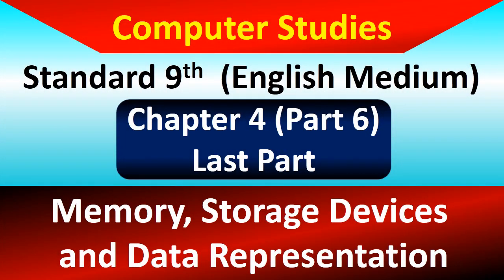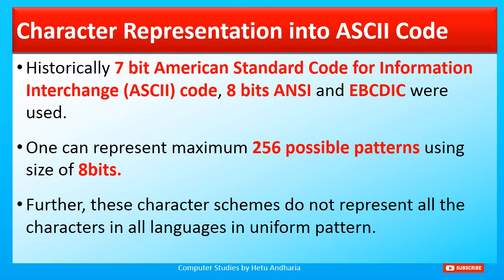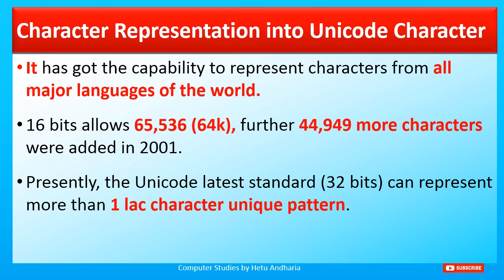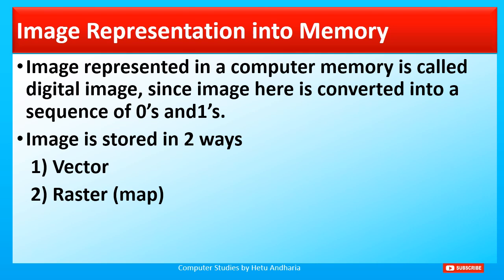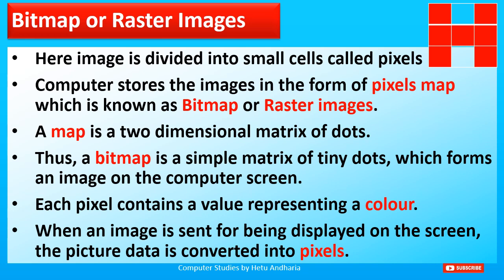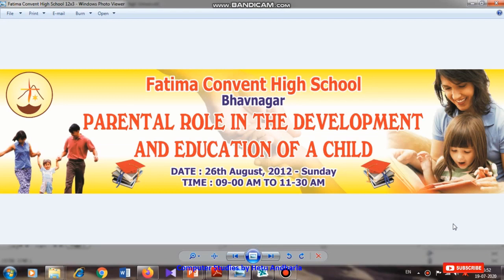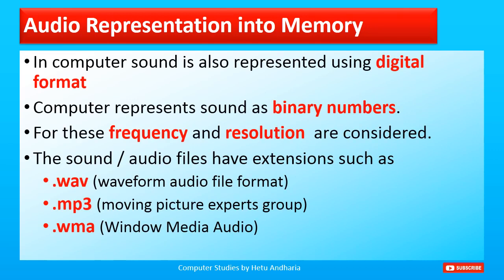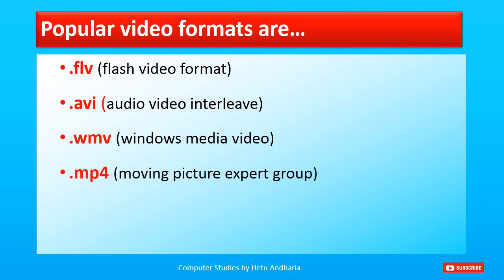9th Std Computer Studies Chapter 4 (part 6) | English Medium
9th Std Computer Studies Chapter 4 (part 6) | English Medium

Through this video I am explaining chapter 4 (memory, storage device and data representation) of standard 9th Computer subject (English Medium) GSEB (Gujarat secondary education board). This is LAST part.

introduction to computers chapter 4
computer studies std 9th chapter 4
online teaching